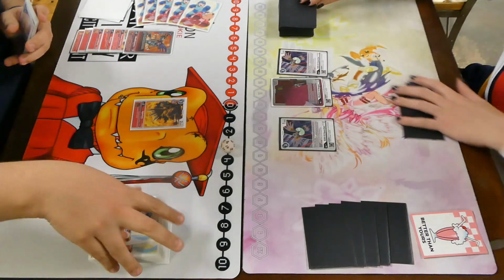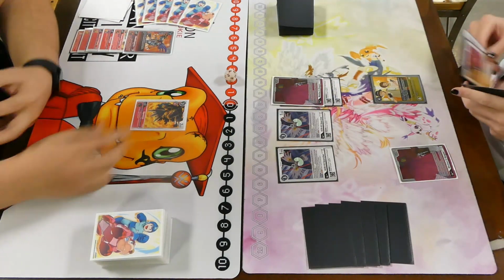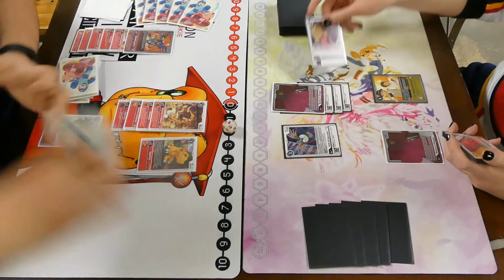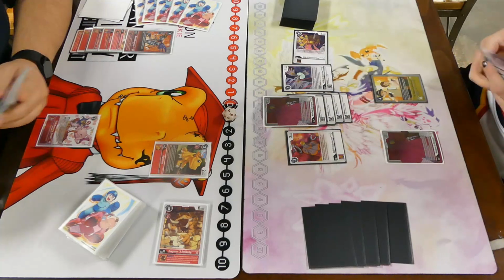WarGreymon X Antibody vs Mother D-Reaper Locals Finals (Digimon TCG EX3)